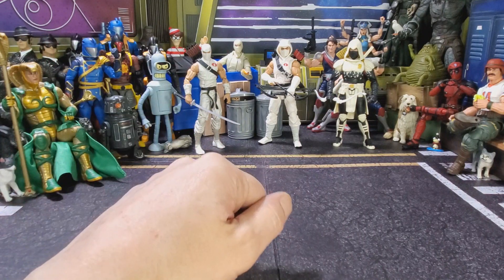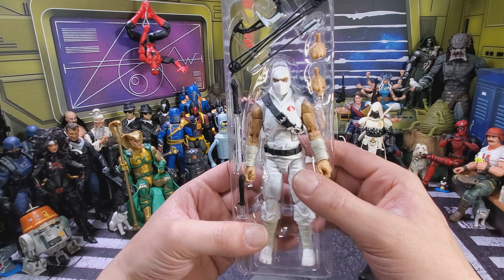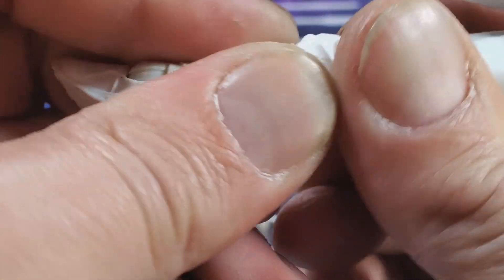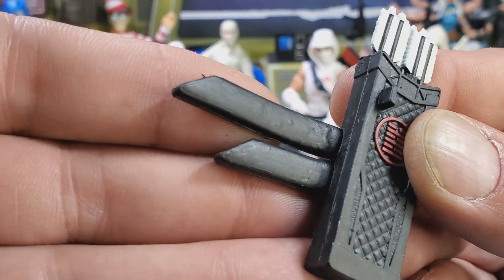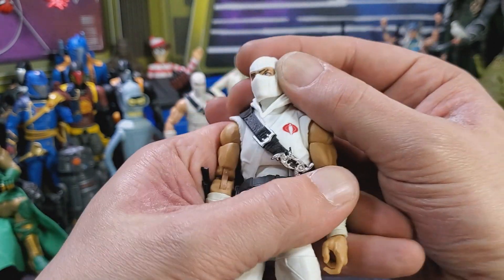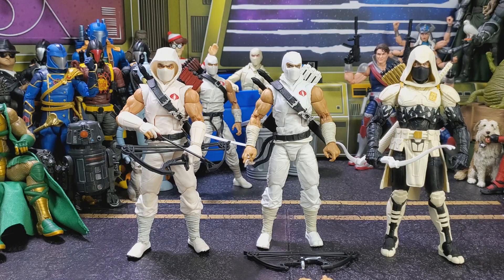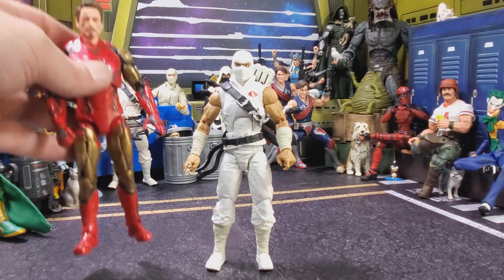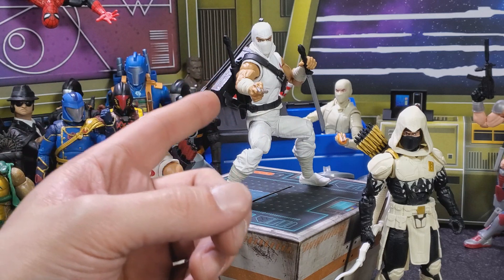GI Joe Classified Retro Card Storm Shadow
GI Joe Classified Retro Card Storm Shadow Walmart Exclusive Review by Yo Joe Jerk.

Host Brian @YoJoeJerk can only be found on YouTube because he sucks at life...@Nowhere